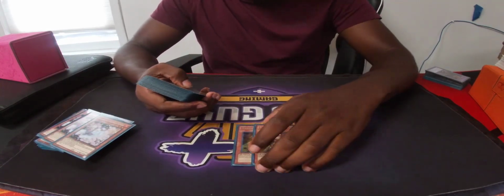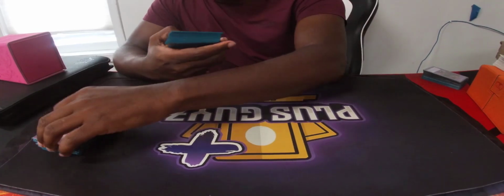Team Plus Guyz | Top 8 Phantom Knight Deck | Jalil Mitchell | Gamer's Choice Nintendo Switch Tourney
Hey guyz, back again with another deck profile from the Gamer's Choice Nintendo Switch tourney.  The newest & hottest local in NYC with high caliber competition.  Jalil took Phantom Knights to the top 8 and is here to show off his build.